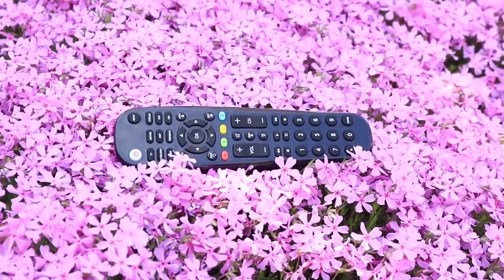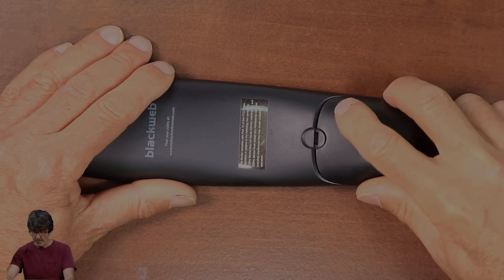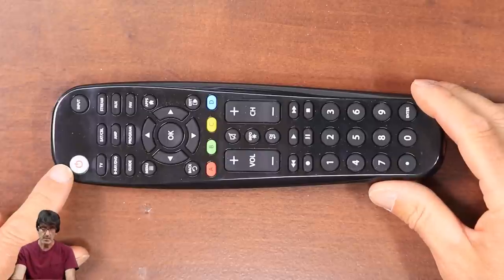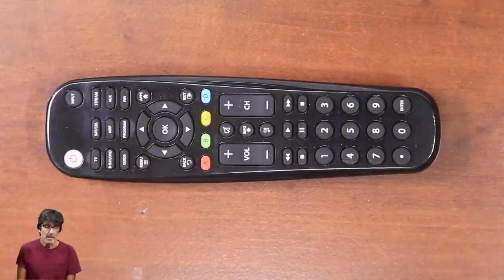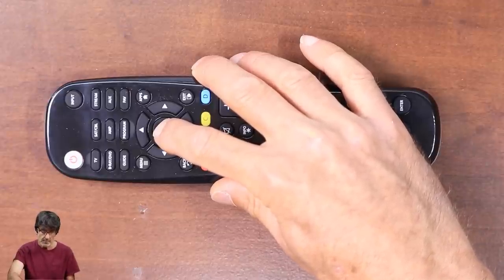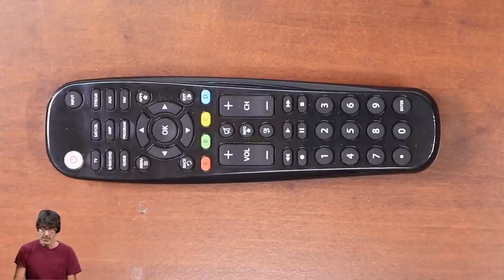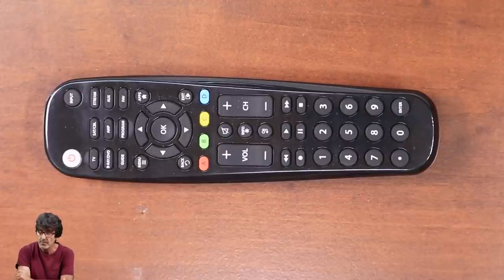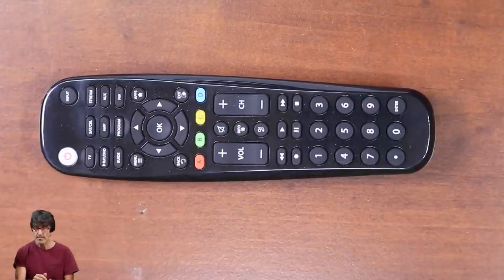Programming/Setup This Blackweb 6 Device Universal Remote in....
Video Tutorial on how to program this blackweb 6 device universal remote control.  It's very easy to program and the remote works well.  There are two different methods of programming this remote and I cover them in the video.  If you don't have the code booklet you can look them up here;